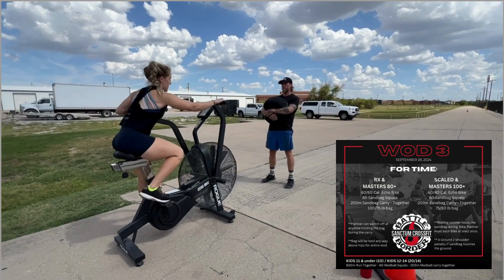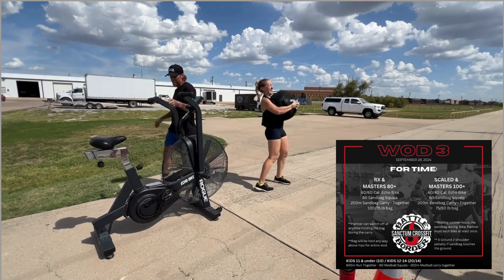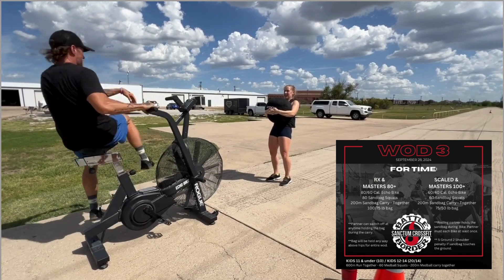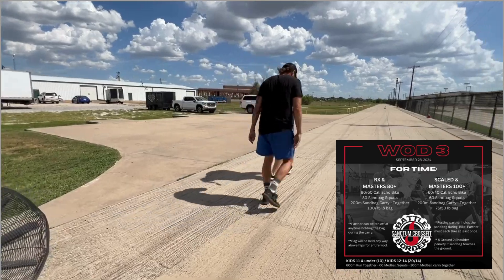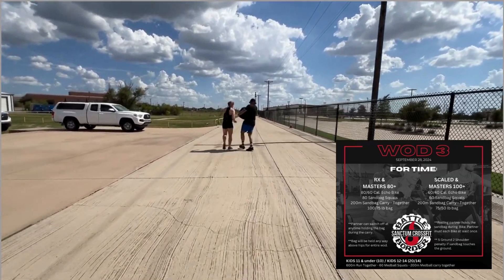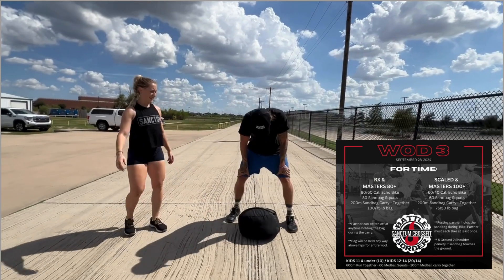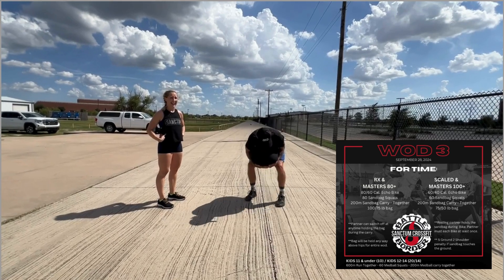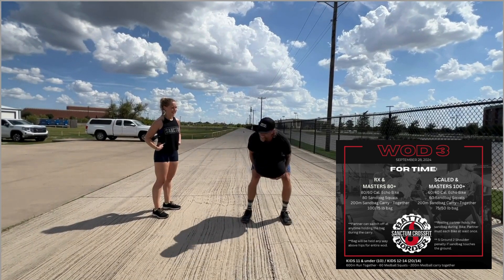Battle on the Border 2024 WOD 3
CrossFit Solus in Sherman Texas offers Personal training and small group classes